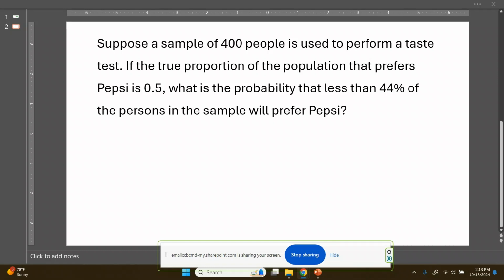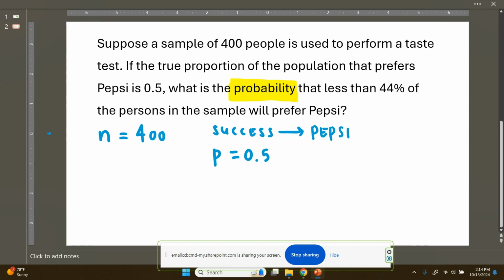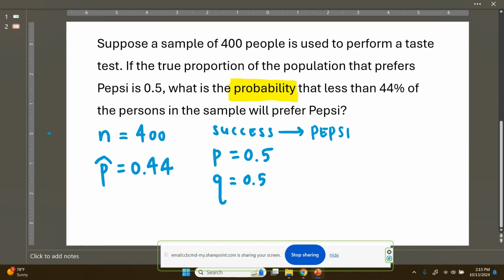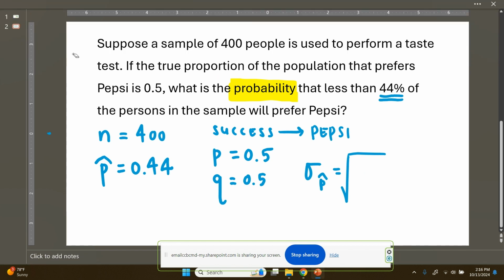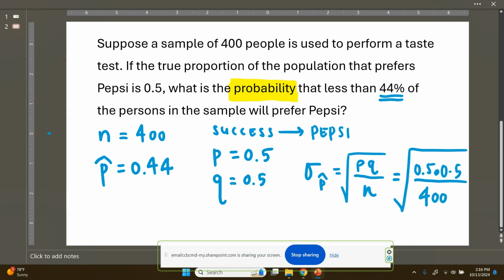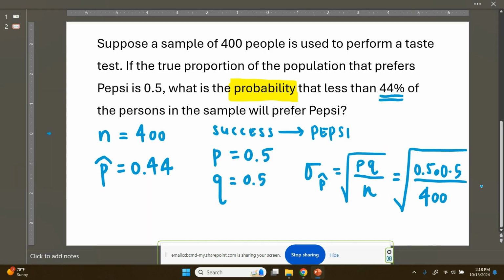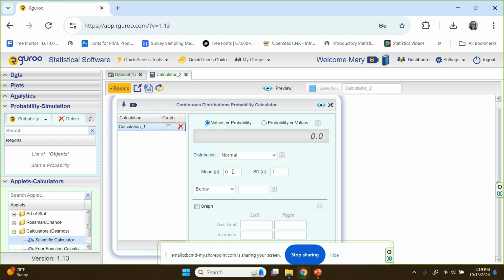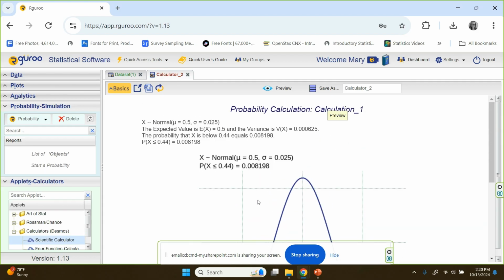Sampling Distribution of Proportions and Rguroo #1